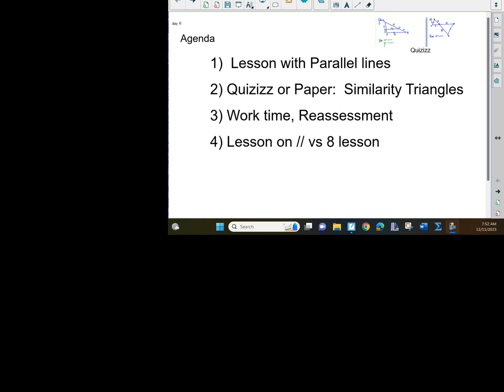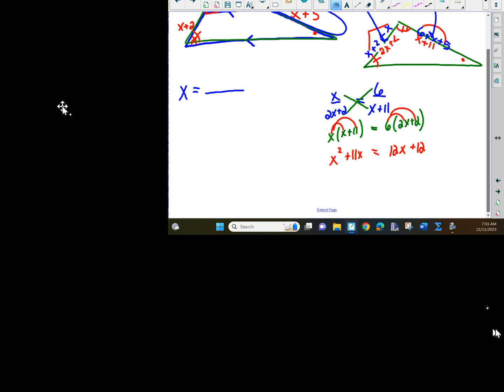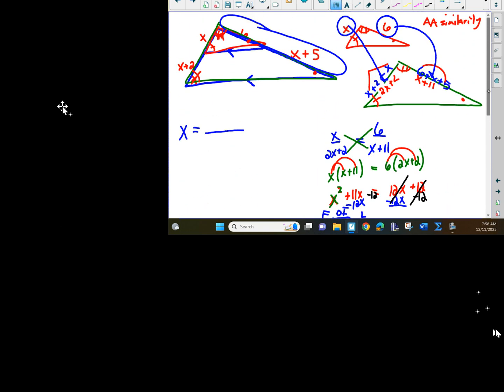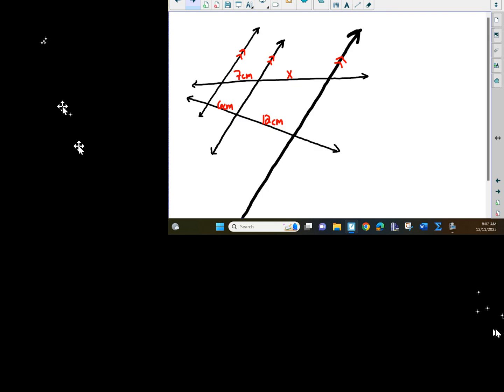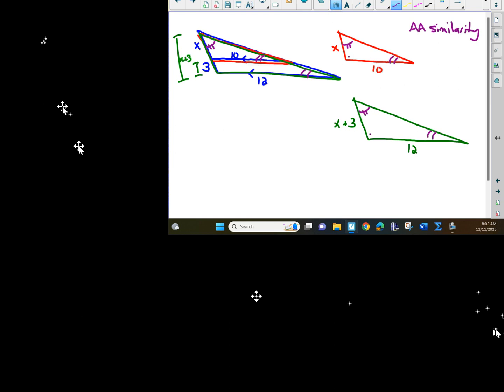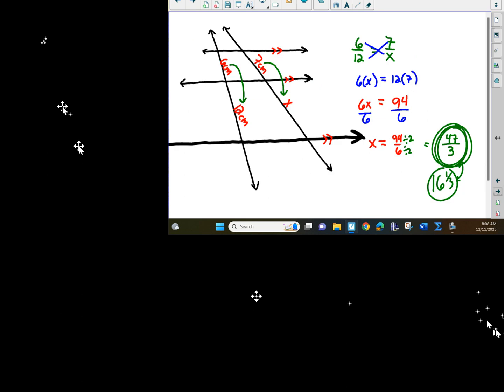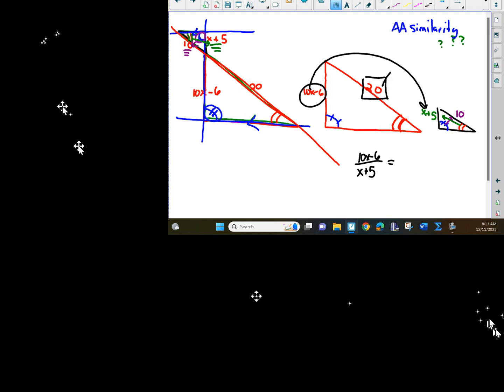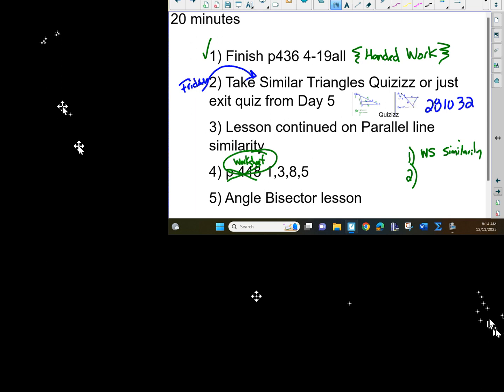Similarity parallel lines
Similarity between parallel lines